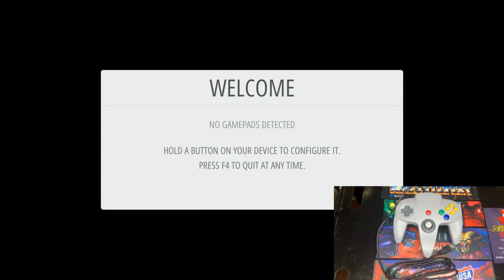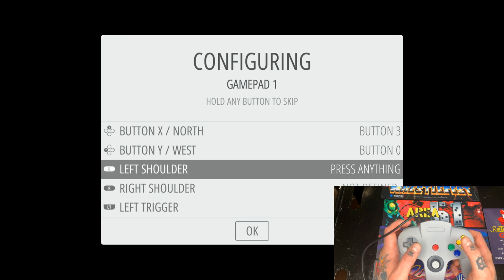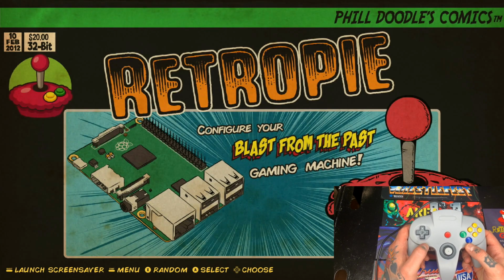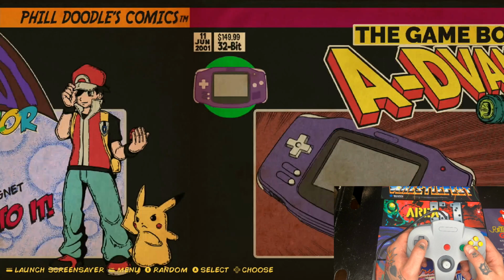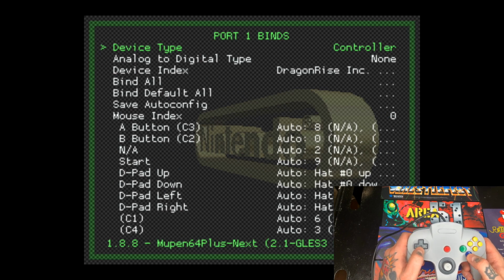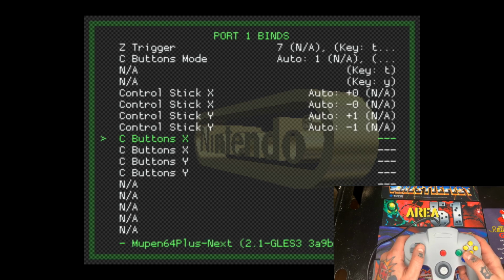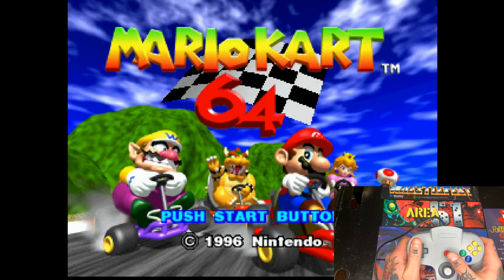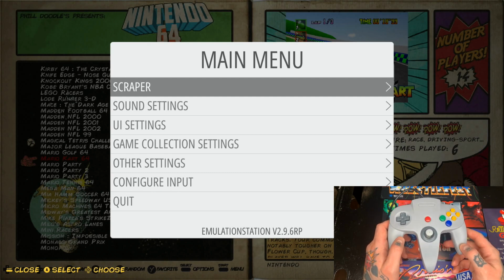How To Set Up A N64 Controller On Raspberry Pi RetroPie Systems - RetroPie Guy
This is a detailed tutorial on how to set up a Nintendo 64 (N64)  Controller with your Raspberry Pi/RetroPie computer gaming system.

For this tutorial we are using a wired usb N64 Gamepad Controller to demonstrate the most efficient and effective way to configure/map this controller on the RetroPie system.

This configuration is a two part process in order to properly configure the N64 controller to properly play all the different console games on RetroPie.

The card we are demonstrating this process on is the RetroPie Guy 256GB Ultimate Game Collection card for the Raspberry Pi 4 & 400 which includes over 24,000 retro video games.

Be sure to check us out for RetroPie game collection SD cards, consoles, and accessories!